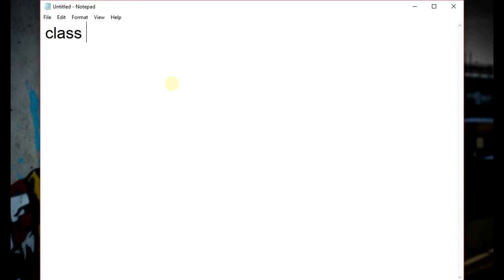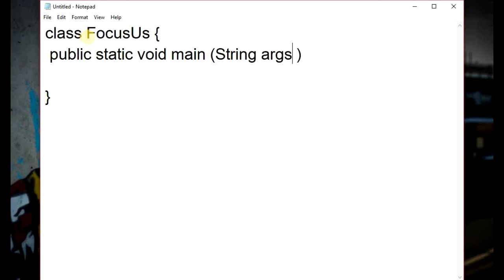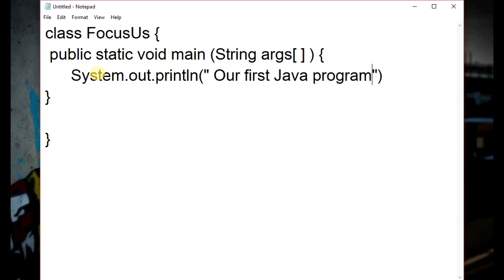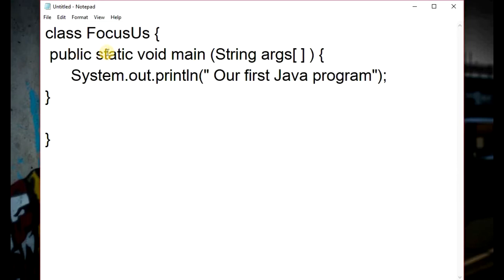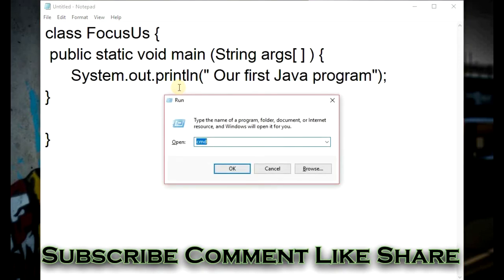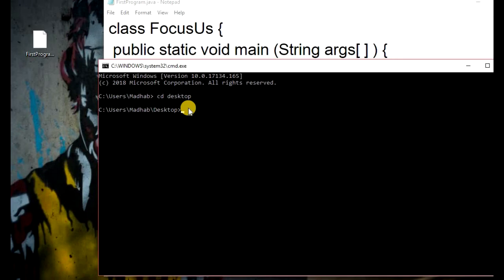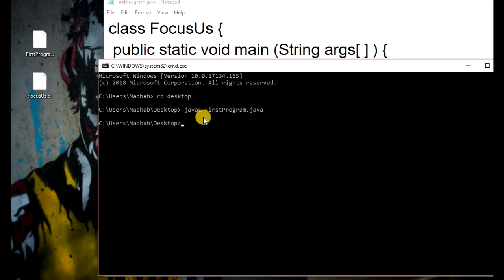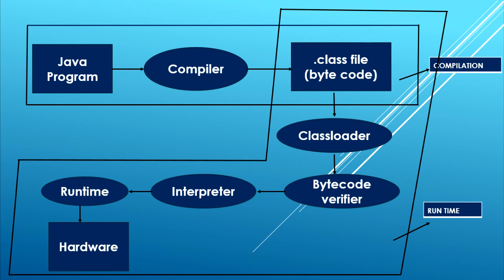First Java Program Explained ! || Hello World in java || Java Tutorials by FocusUs 2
First ever Java program. This is simple hello world program in Java and second Java Tutorials by FocusUs.

Installing and Setting path for Java (JDK) Previous video =